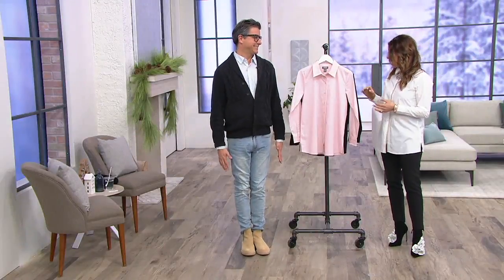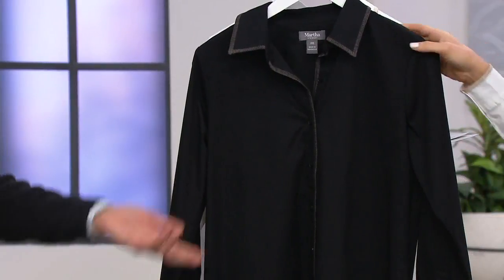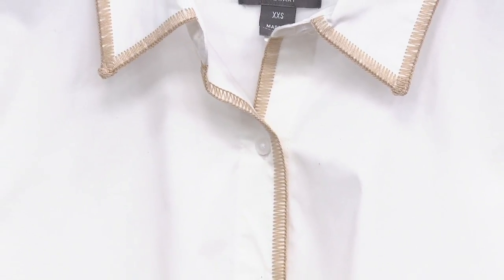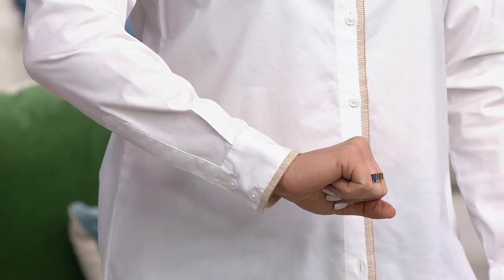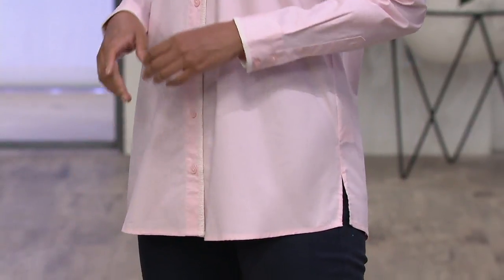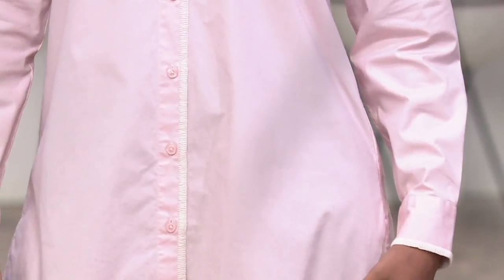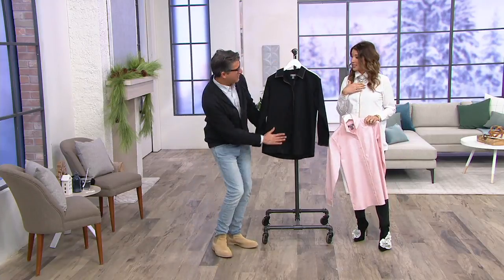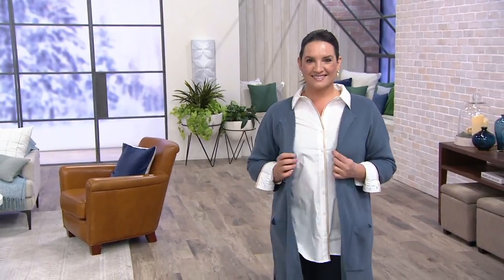Martha Stewart Stretch Poplin Blouse with Whipstitch Detail on QVC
Martha Stewart Stretch Poplin Blouse with Whipstitch Detail

This pretty poplin blouse has a relaxed fit, affording you the option to tuck or untuck. The stitched trim detail adds a bit of interest for a sweet finishing touch. From Martha Stewart.